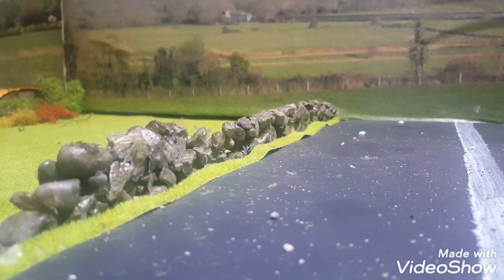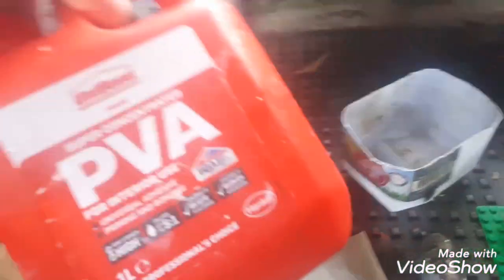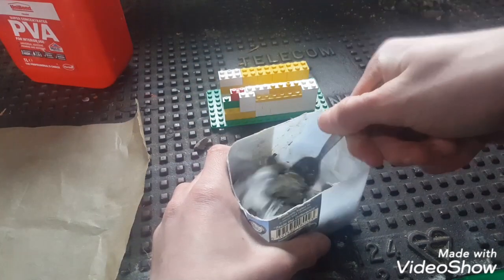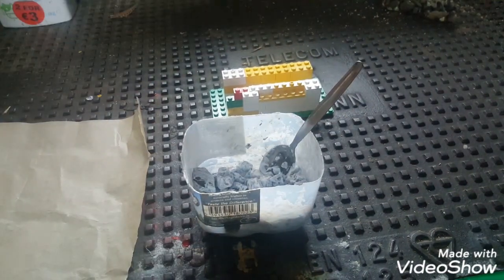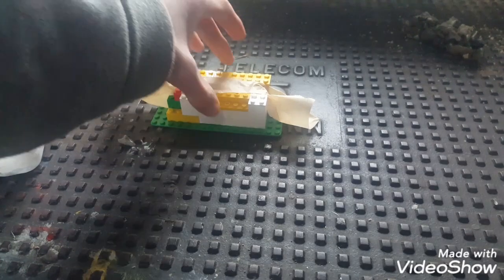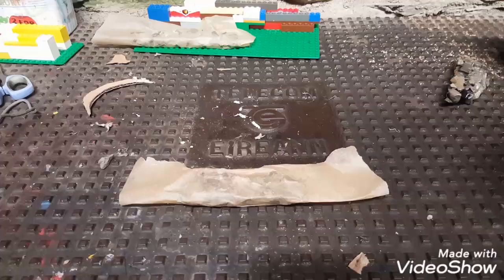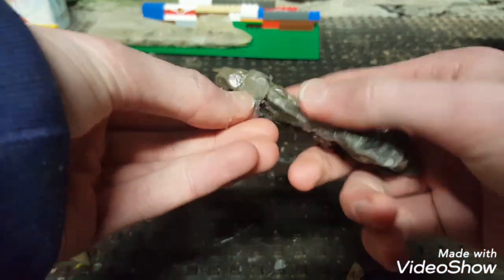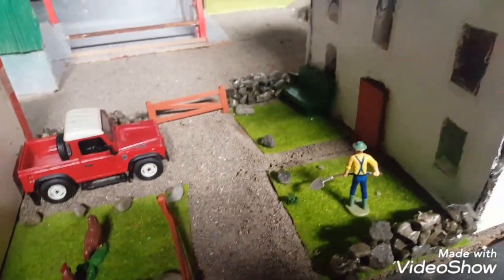How To Make A Realistic Stone Wall For a Model Farm Diorama!!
in today's video Stephens shows you how to make a realistic and old fashioned stone wall for a model farm diorama using:
small pebbles/stones
PVA
cooking paper